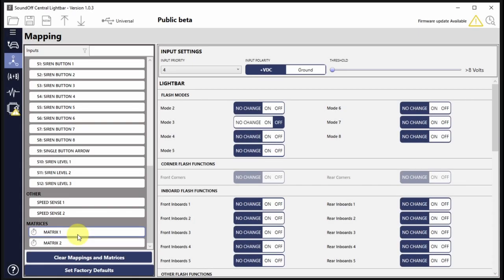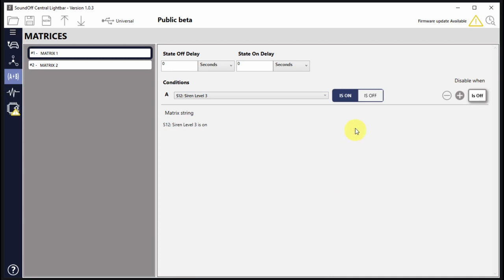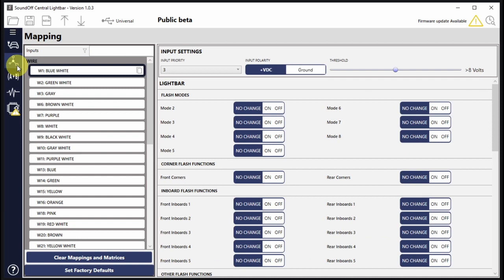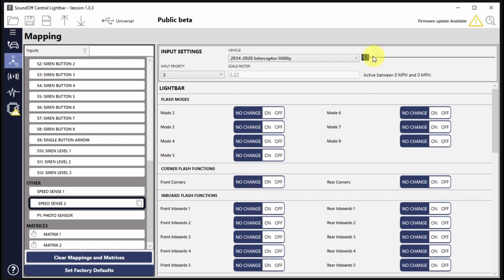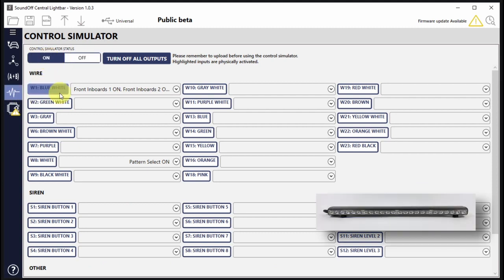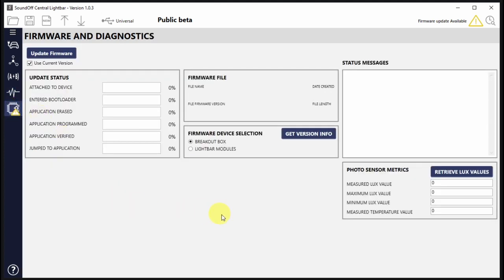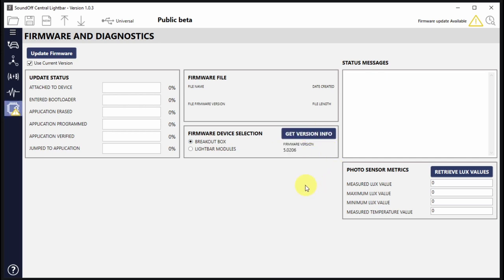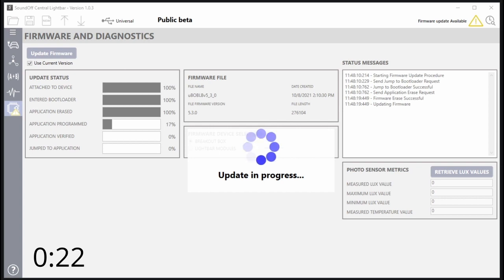SoundOff Central Lightbar 3/3 - Matrices, Control Simulator, and Firmware Updates